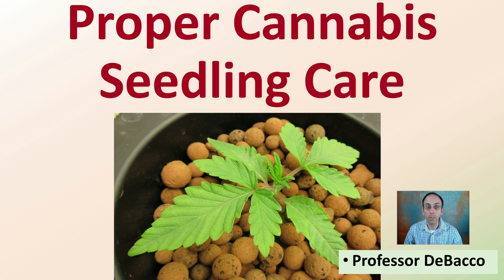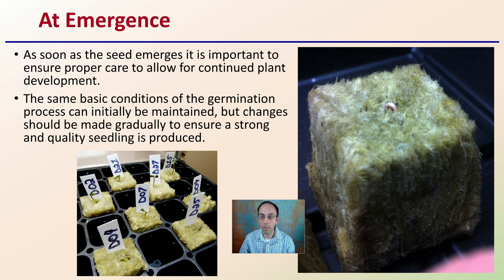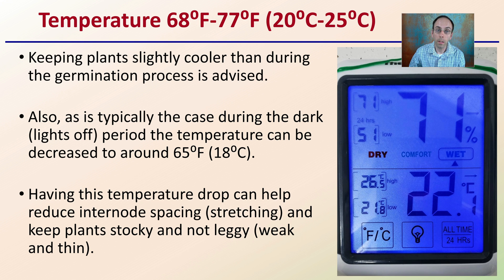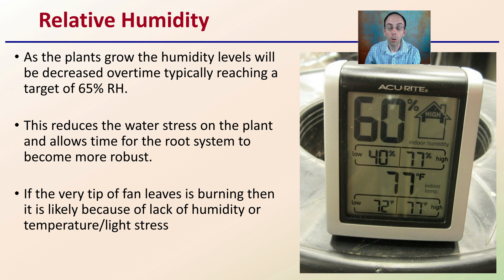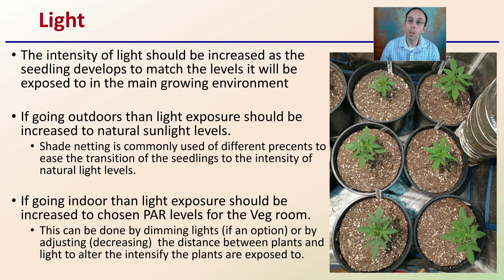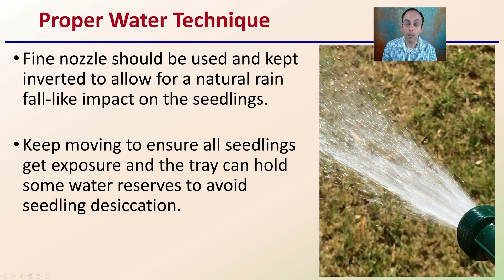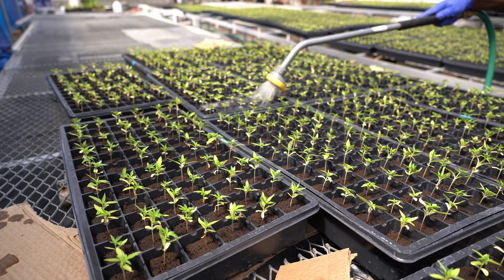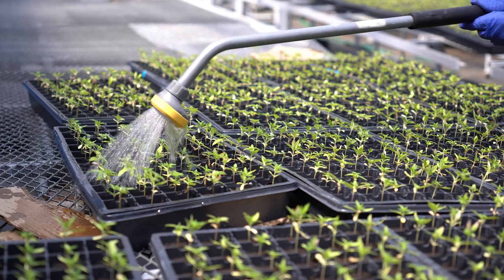Proper Cannabis Seedling Care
Professor DeBacco

At Emergence
As soon as the seed emerges it is important to ensure proper care to allow for continued plant development.

The same basic conditions of the germination process can initially be maintained, but changes should be made gradually to ensure a strong and quality seedling is produced.

Temperature 68⁰F-77⁰F (20⁰C-25⁰C)
Keeping plants slightly cooler than during the germination process is advised.

Also, as is typically the case during the dark (lights off) period the temperature can be decreased to around 65⁰F (18⁰C).

Having this temperature drop can help reduce internode spacing (stretching) and keep plants stocky and not leggy (weak and thin).

Relative Humidity
As the plants grow the humidity levels will be decreased overtime typically reaching a target of 65% RH.

This reduces the water stress on the plant and allows time for the root system to become more robust.

If the very tip of fan leaves is burning then it is likely because of lack of humidity or temperature/light stress

Light
The intensity of light should be increased as the seedling develops to match the levels it will be exposed to in the main growing environment

If going outdoors than light exposure should be increased to natural sunlight levels.
Shade netting is commonly used of different precents to ease the transition of the seedlings to the intensity of natural light levels.

If going indoor than light exposure should be increased to chosen PAR levels for the Veg room.
This can be done by dimming lights (if an option) or by adjusting (decreasing)  the distance between plants and light to alter the intensify the plants are exposed to.

Proper Water Technique
Fine nozzle should be used and kept inverted to allow for a natural rain fall-like impact on the seedlings.

Keep moving to ensure all seedlings get exposure and the tray can hold some water reserves to avoid seedling desiccation.

420 Magazine Source Content by Slide Title:
Title: Proper Cannabis Seedling Care

*Due to the description character limit the full work cited for "Proper Cannabis Seedling Care" can be viewed